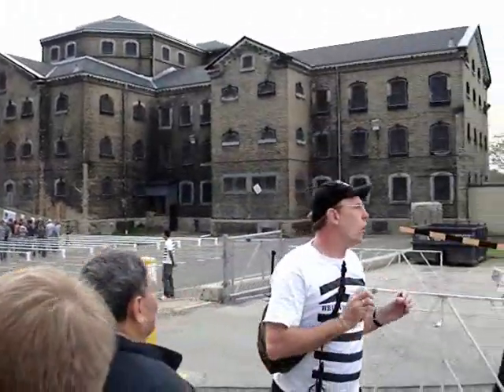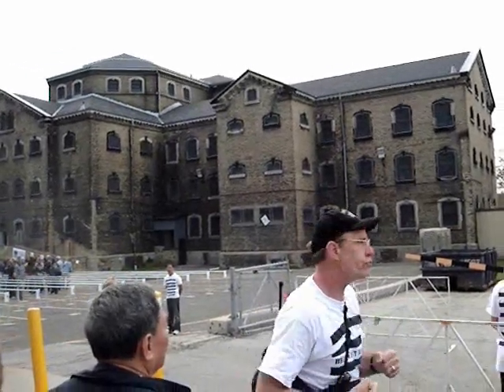INSIDE THE NOTORIOUS OLD DON JAIL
This is a  look inside Toronto's notorious Old Don Jail, which was the last prison in Canada that did hangings, as capital punishment.

The song is called "Liber Manualis" by Ad Libitum.